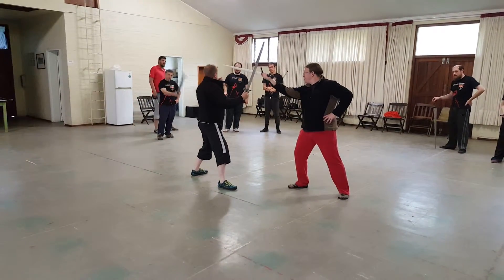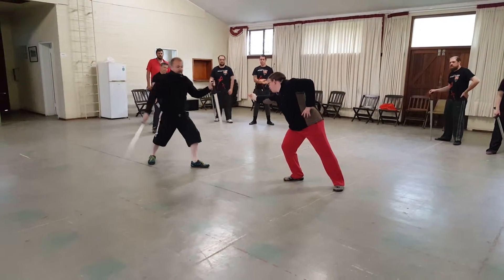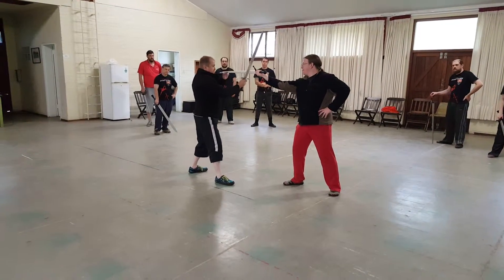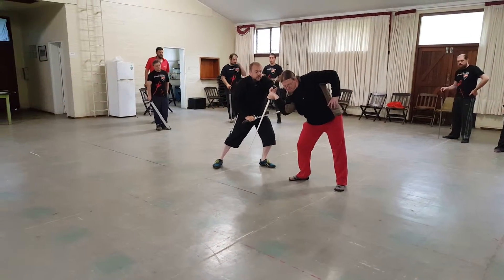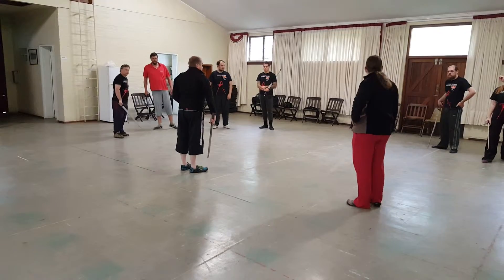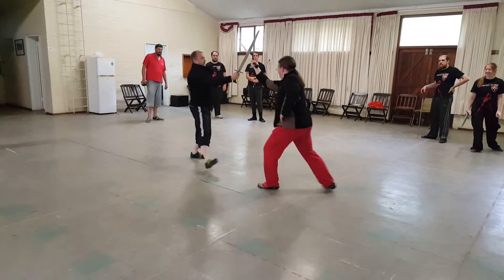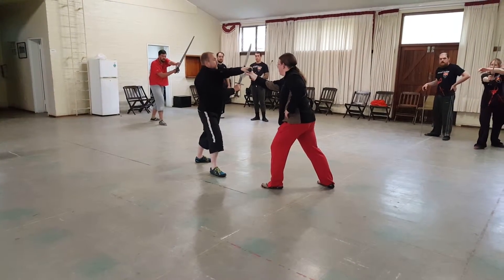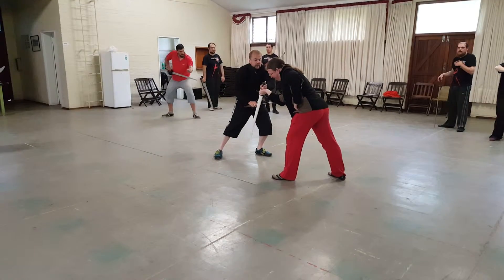TMHEMAC Bob Brooks 6